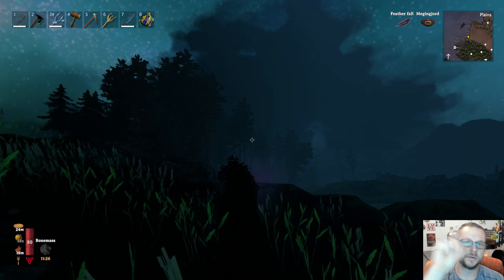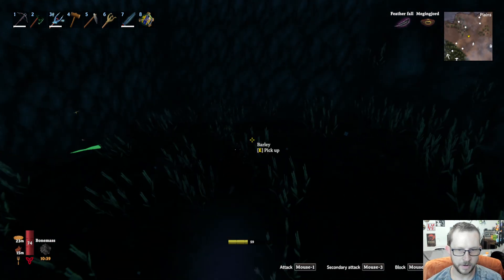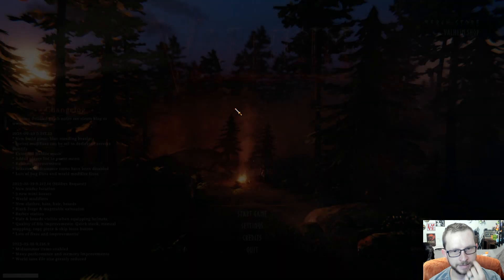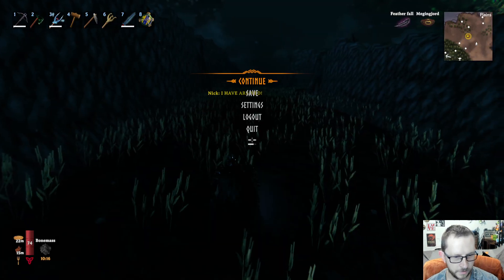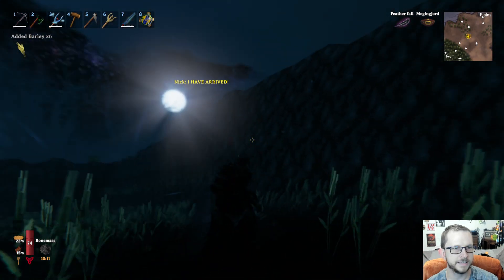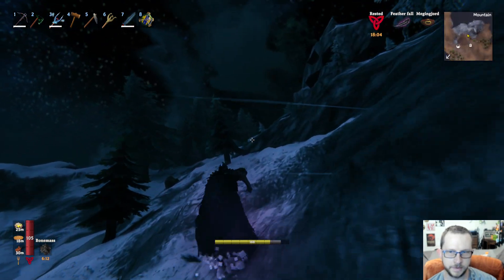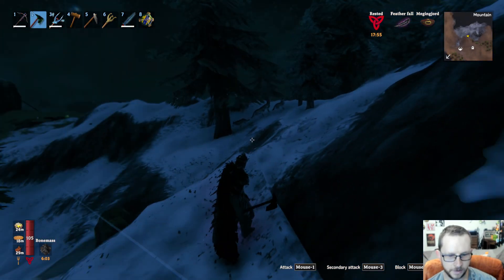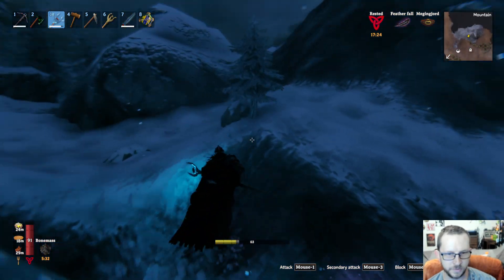Valheim This Update Makes Farming Easier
in todays video i show a new change in valheim that makes farming much easier and faster.